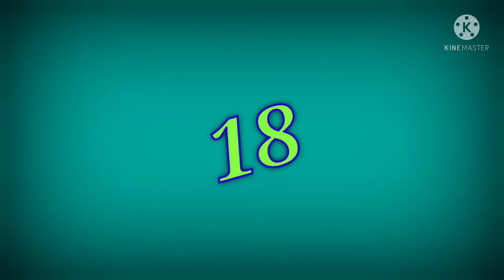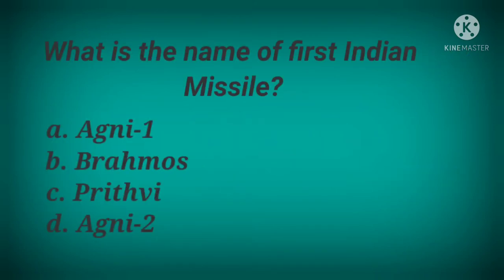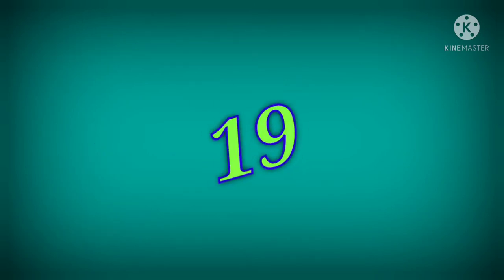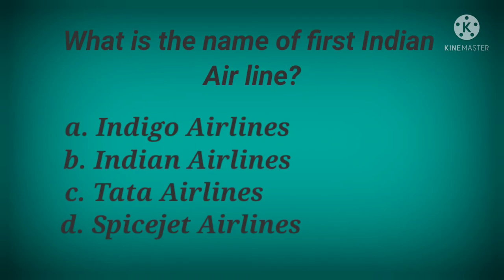Basic Knowledge about India Part-2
The part 1 of this video is already available on my channel.

This video provides some basic Knowledge/information about India. Anybody can view this video but it is more useful for kids below 10 years.